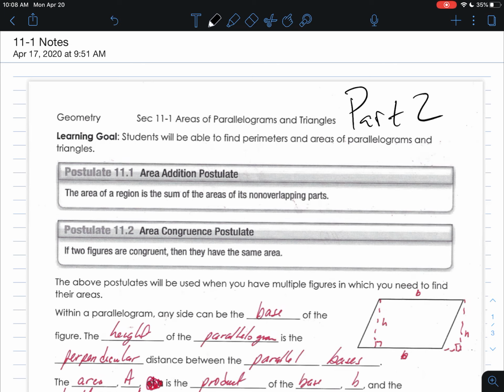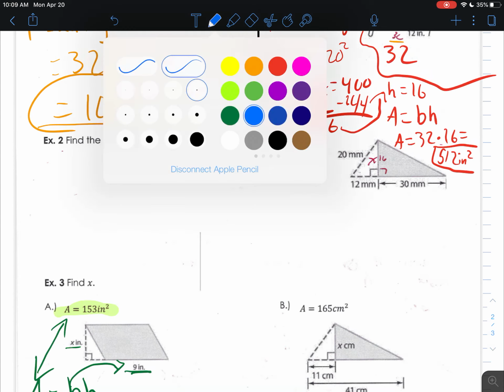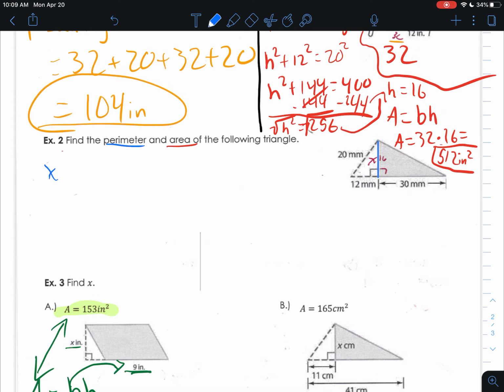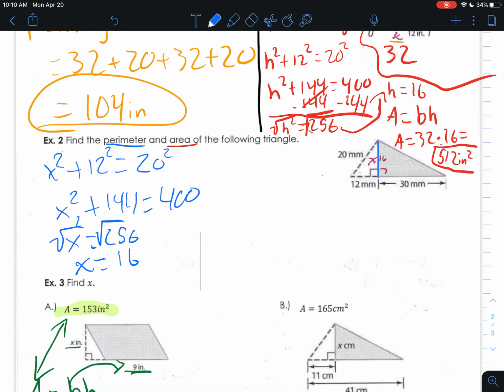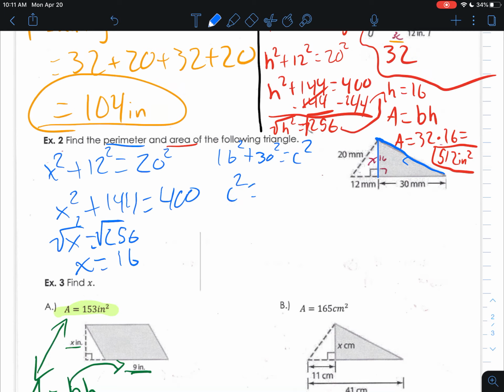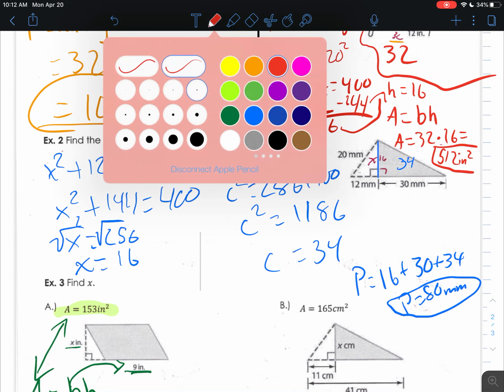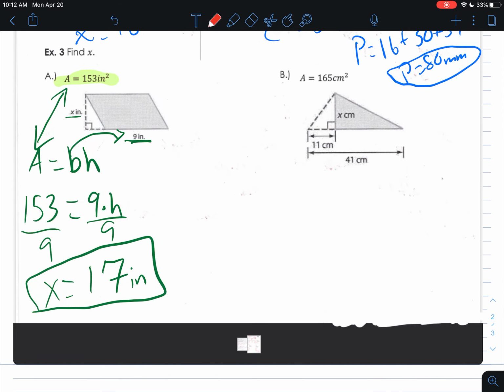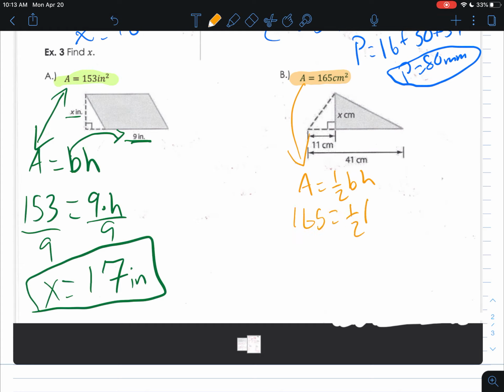11-1 Notes (part 2) Perimeter and Area of triangles